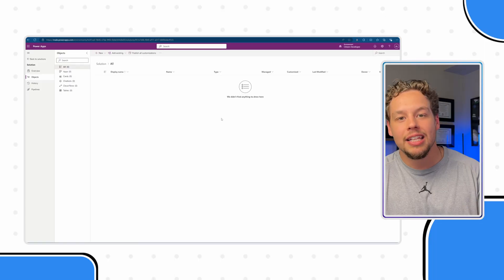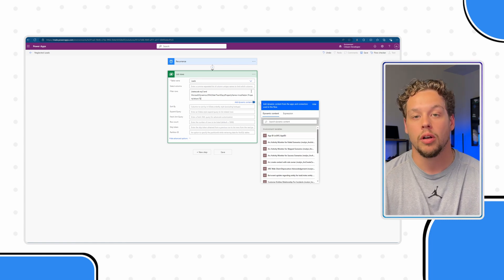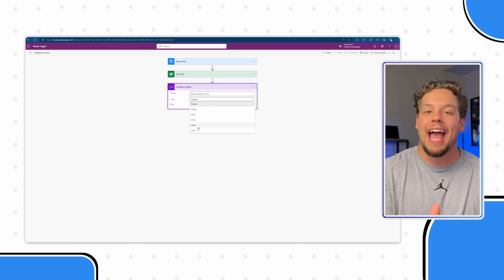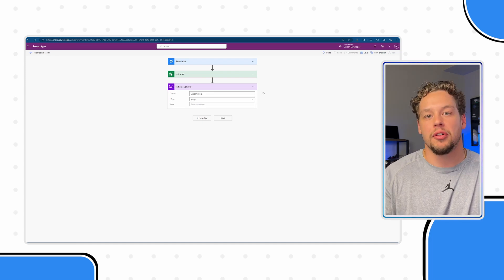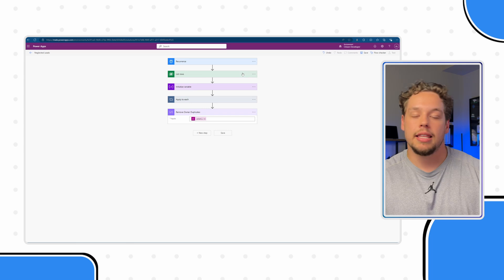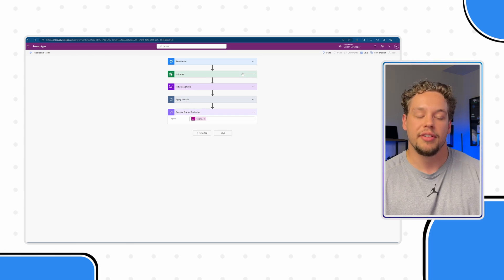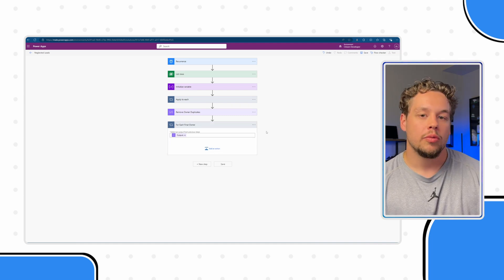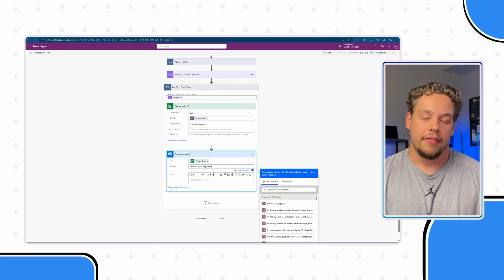Setup Automatic Emails for Forgotten Leads | D365 Sales | Power Automate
Learn how to AUTOMATICALLY send email notifications for NEGLECTED LEADS in Microsoft Dynamics 365 Sales using Power Automate! This comprehensive, STEP-BY-STEP GUIDE shows you how to build a flow that notifies lead record owners about forgotten, stale, or old leads that have been untouched for days or weeks. Perfect for keeping your sales pipeline active and ensuring no potential opportunities are missed.

Discover how to automatically send email notifications for forgotten leads in Microsoft Dynamics 365 Sales using Power Automate! In this comprehensive step-by-step guide, you'll learn how to set up a flow that alerts lead record owners about neglected, stale, or old leads that haven't been touched for days or weeks. This tutorial is perfect for keeping your sales pipeline active, ensuring no potential opportunities slip through the cracks. Stay ahead in your sales game by leveraging Power Automate to manage forgotten lead emails effectively.

Video Contents:
00:00 - Video Intro
00:34 - The Scenario
01:17 - Building the Flow
06:07 - Removing Duplicates
07:42 - Finishing the Flow
11:22 - Testing the Flow